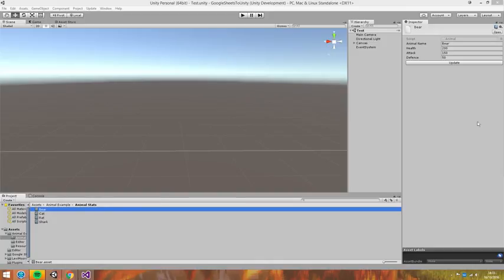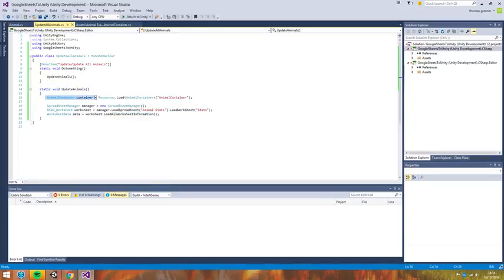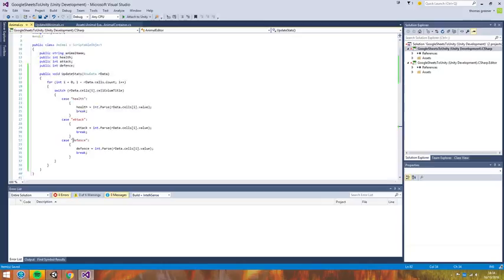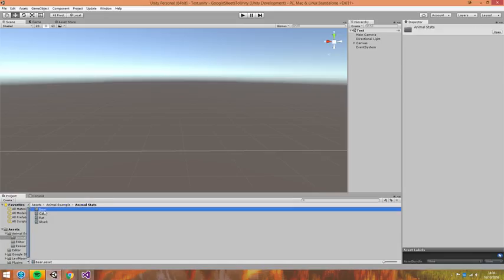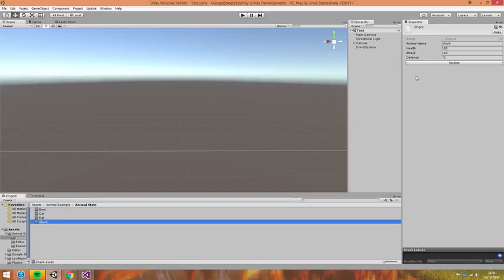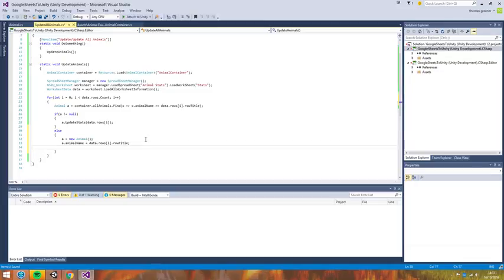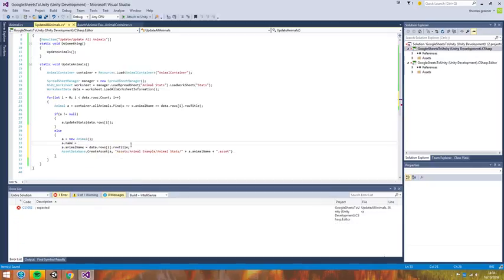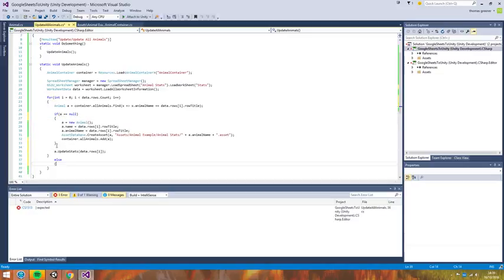Updating Lots Of Data